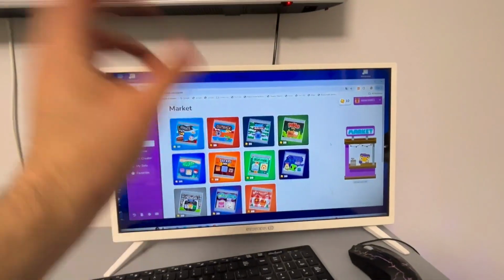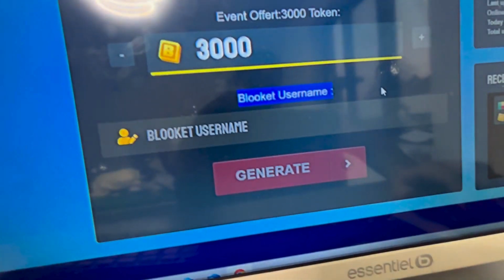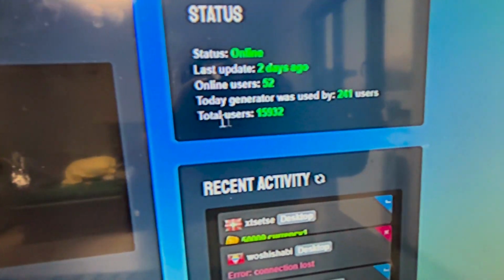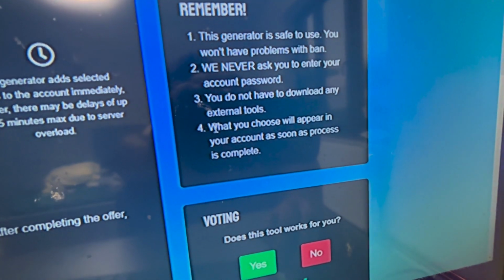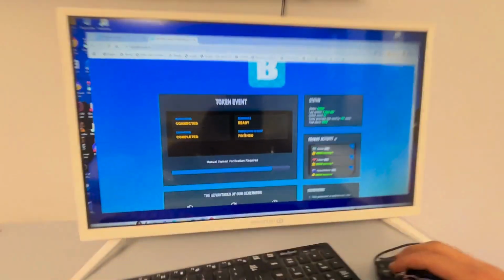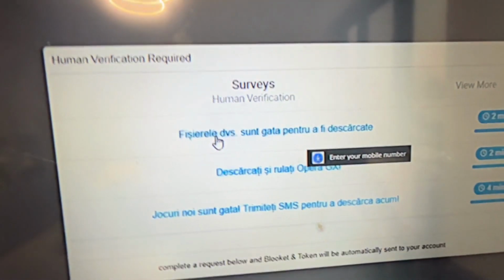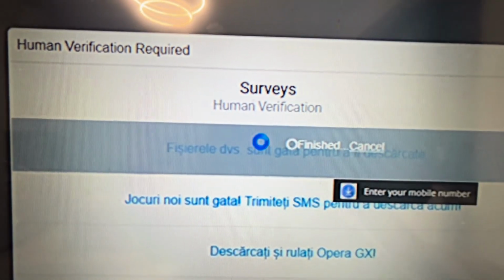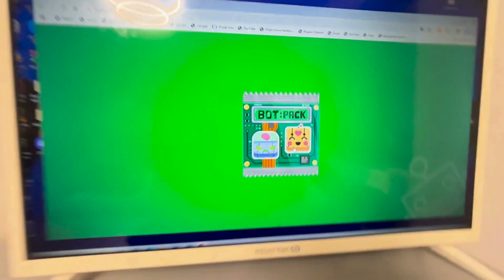Blooket Hack - How to Get Free Token in Blooket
In this video, I’ll show you how to get infinite coins and free tokens in Blooket using the latest hacks for 2025! Unlock all the secrets to level up faster and dominate your Blooket games.